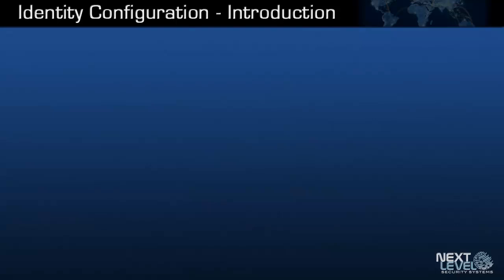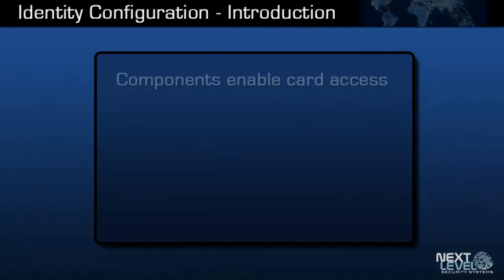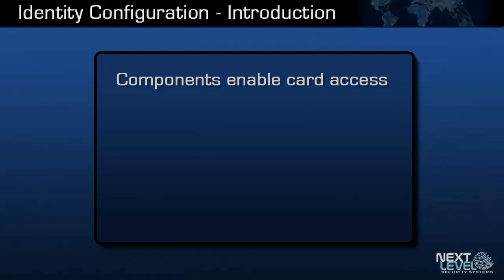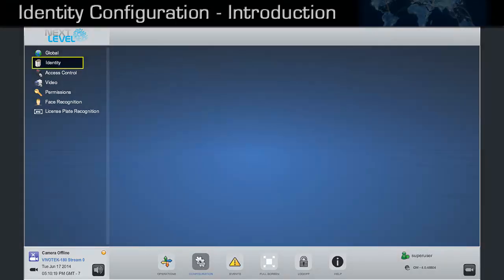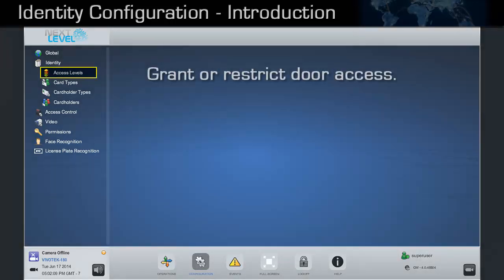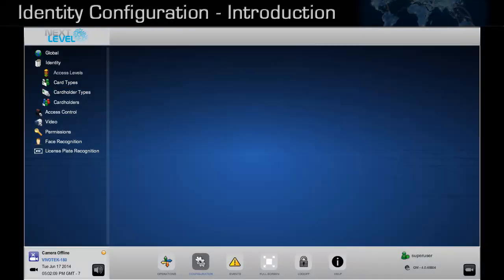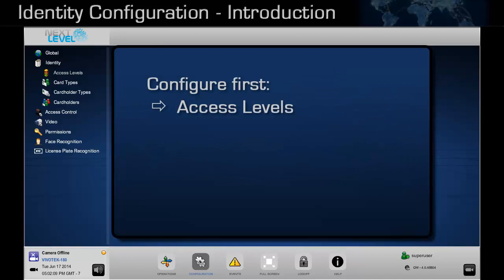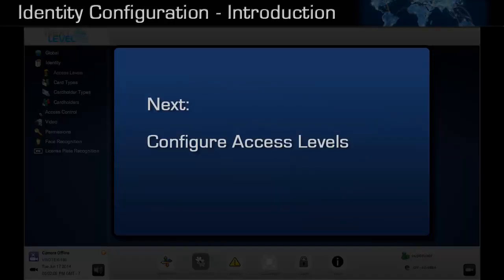NLSS v4.0: Identity Configuration Introduction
In NLSS Unified Security Suite v4.0, Identity configuration was updated to improve the workflow for creating access cards, and cardholder records.  This video introduces the training tutorials for configuring the Identity options.